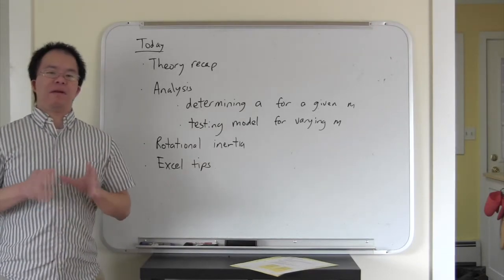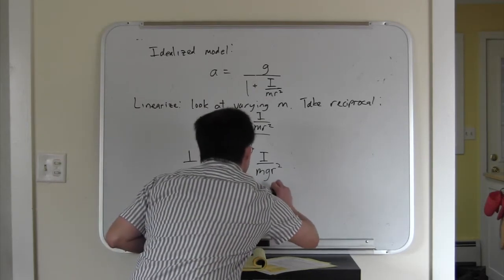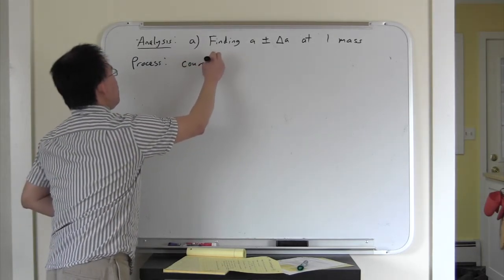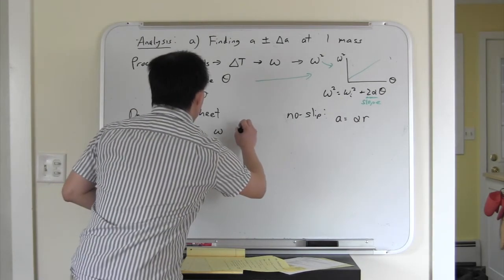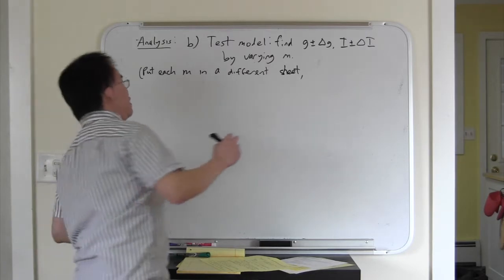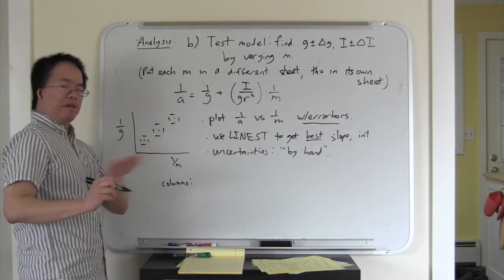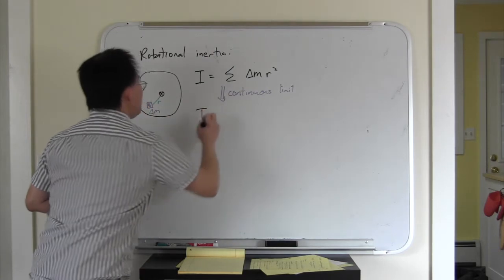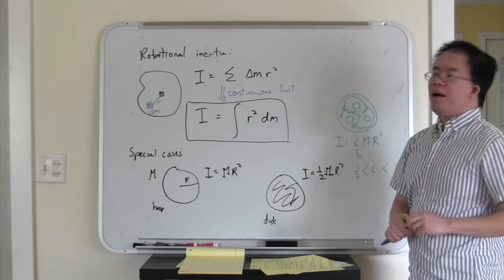Physics 120: FMRP Class #3, Part 1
Recap of theory; outline of data analysis.